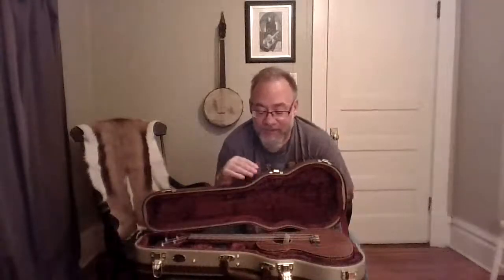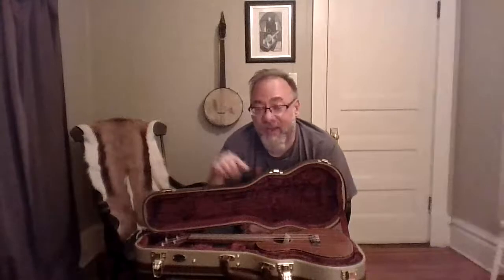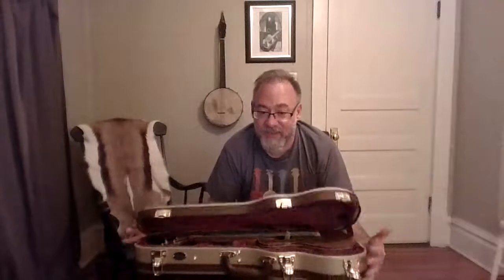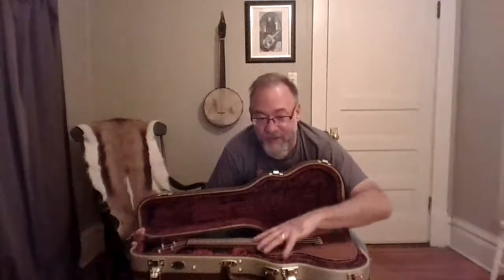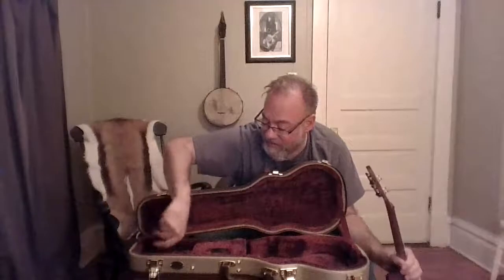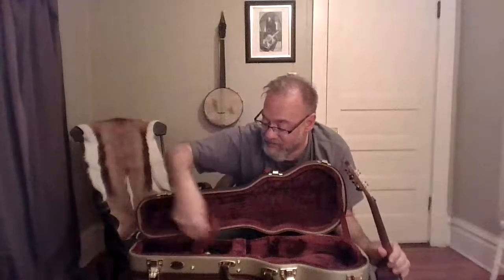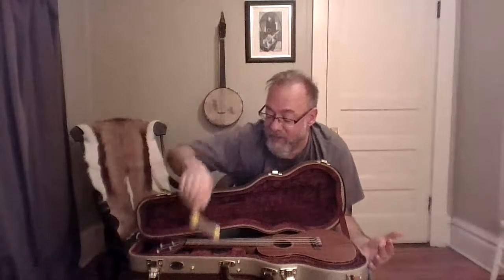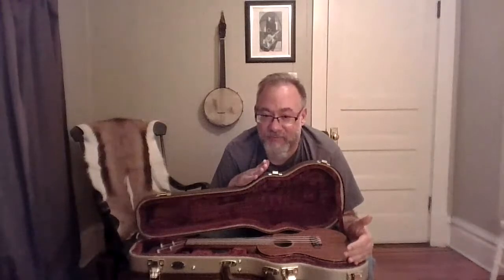The Case for Cases - Learning to Uke! #5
In order to properly protect your instrument, it's important to find the right fitting case! Whether it's a gig bag or hard case, it's always a good idea to get one!